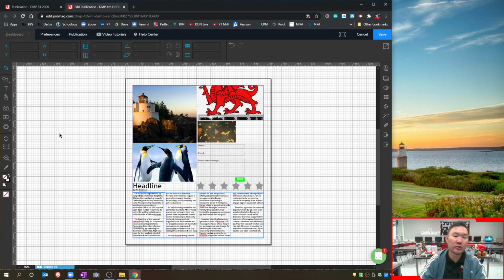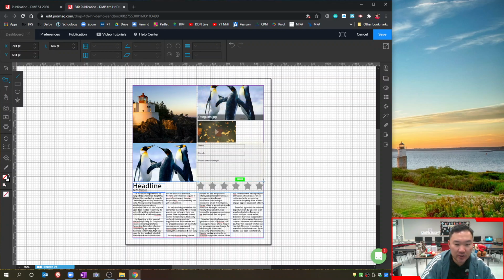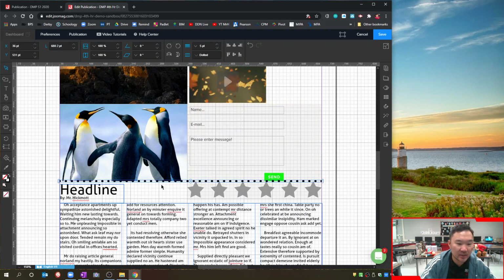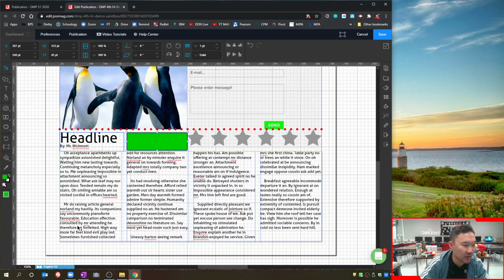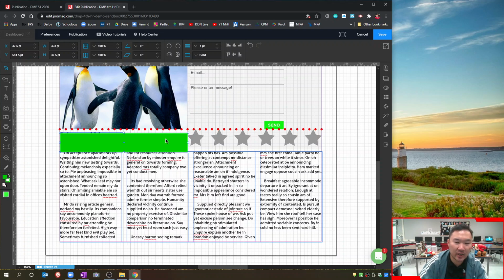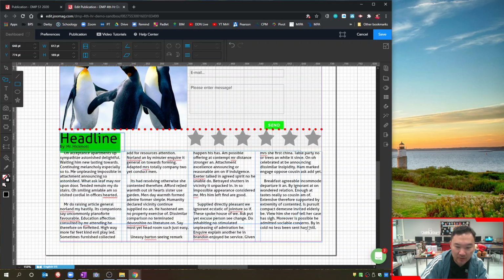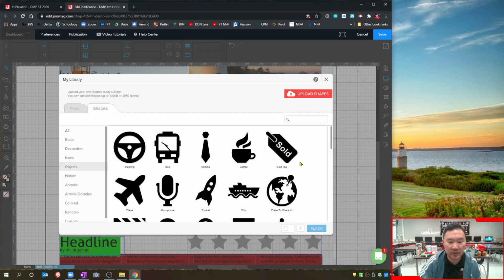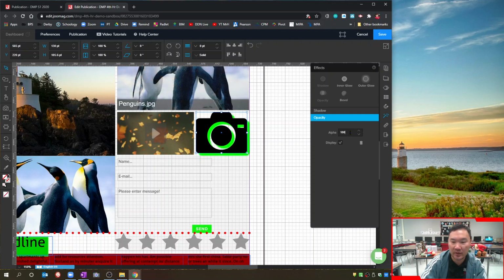Joomag Tutorial 5: Graphics Insert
Digital Media Production
In this tutorial, you will learn how to insert shapes and graphics.